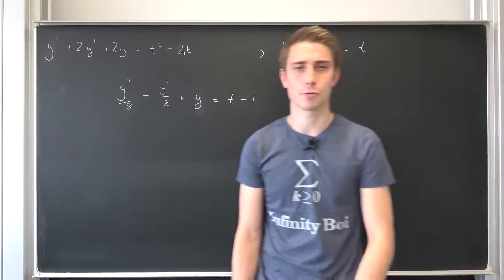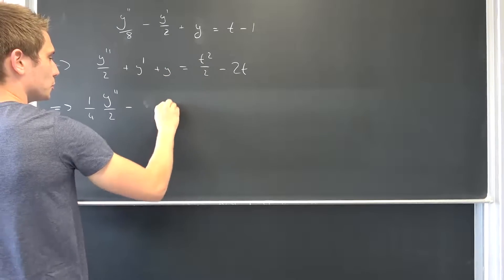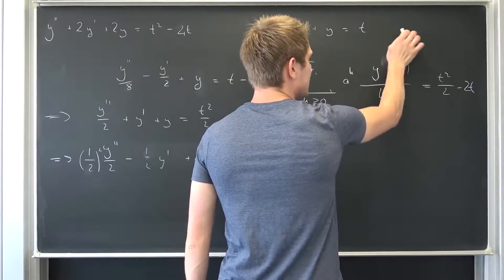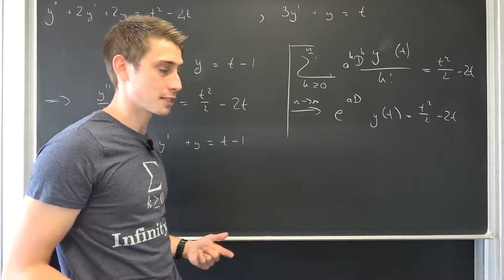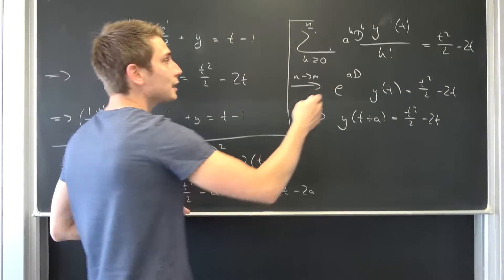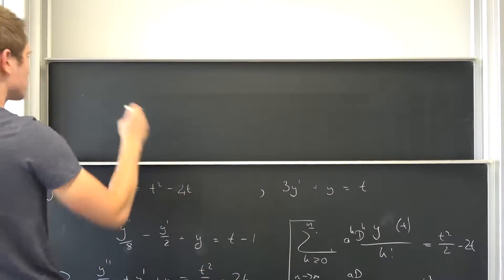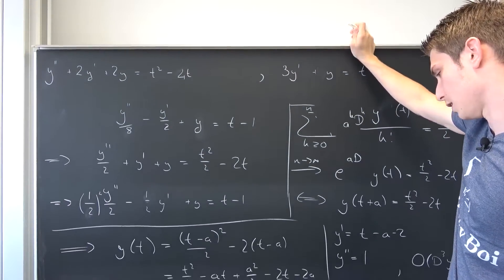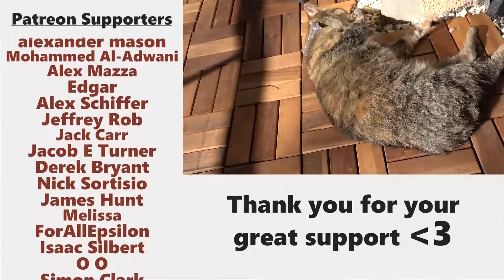Particular Solutions to ODE using the EXPONENTIAL DERIVATIVE!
Today we proceed using the shift/translation/evolution operator to find particular solutions to linear ordinary differential equations! Enjoy! =D

Wanna send me some stuff? lel:

14406 Potsdam
Brandenburg
Germany